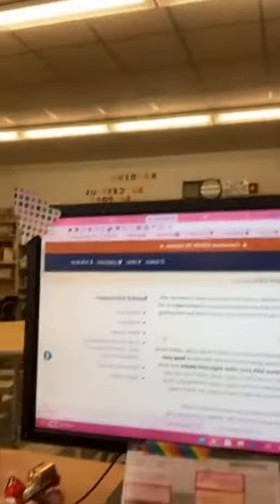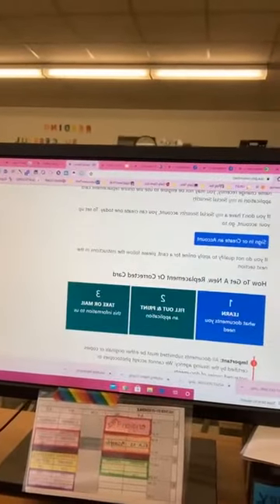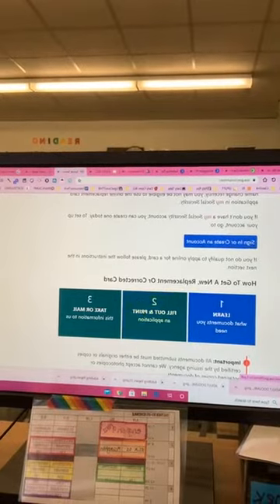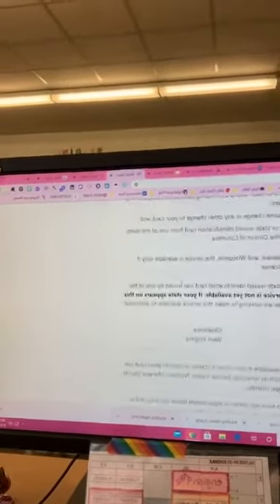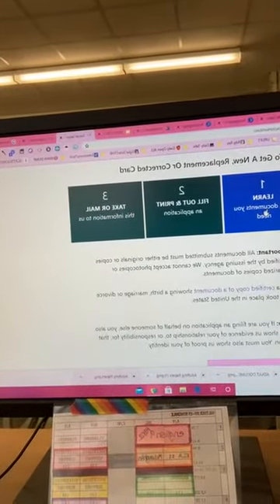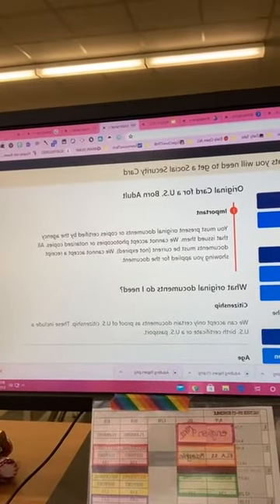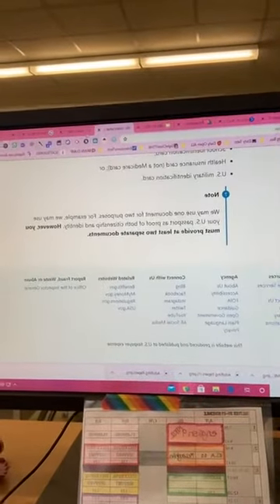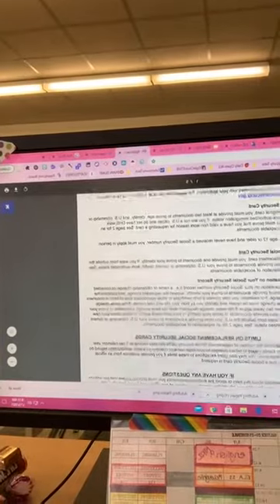How to Get a Replacement Social Security Card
How to Get a Replacement Social Security Card - New York State